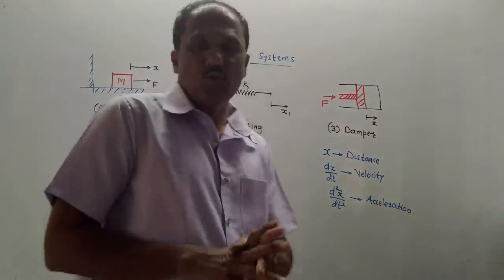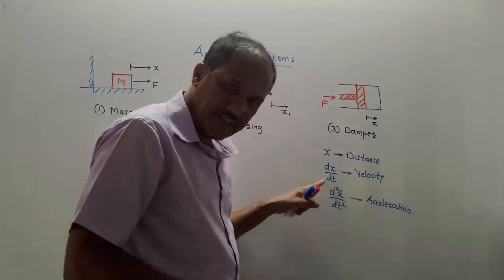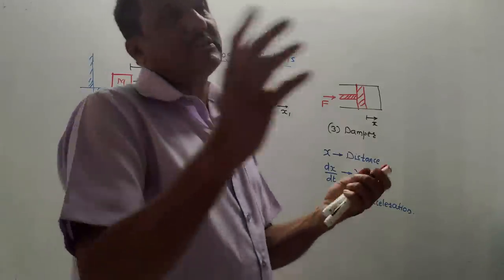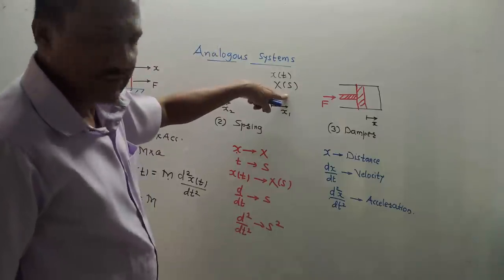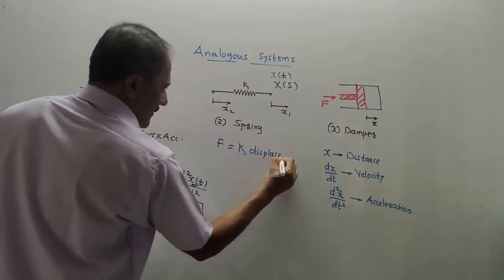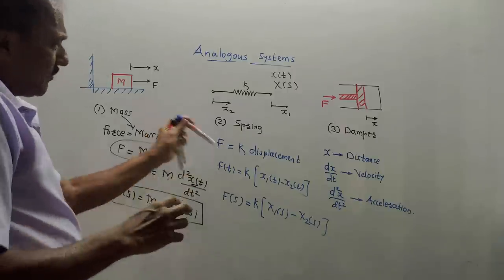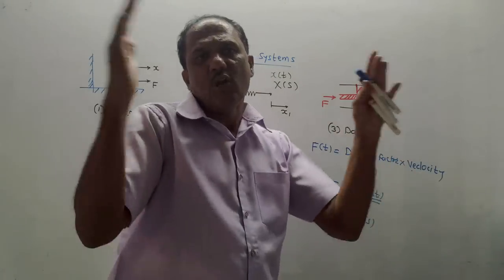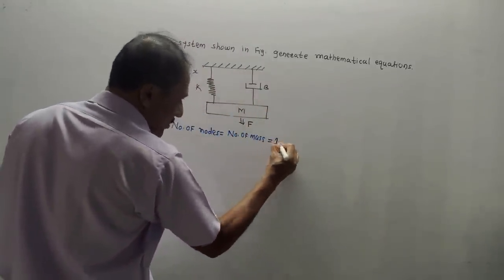ANALOGOUS SYSTEMS (CONTROL SYSTEMS)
This video provides an analogy between mechanical and electrical systems. It helps to develop force to voltage and current transformation.